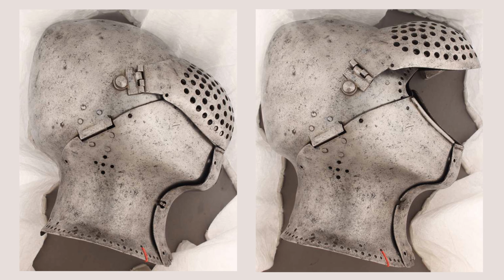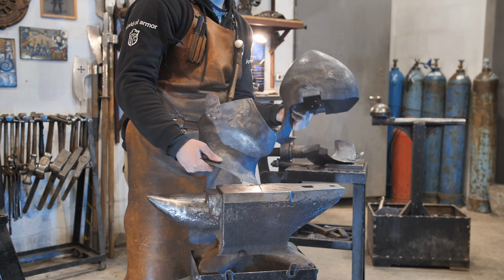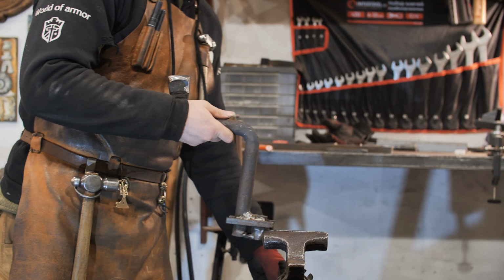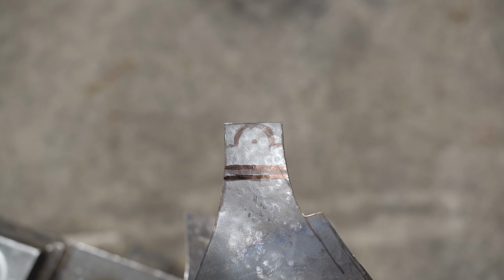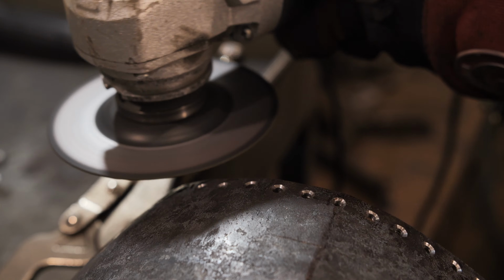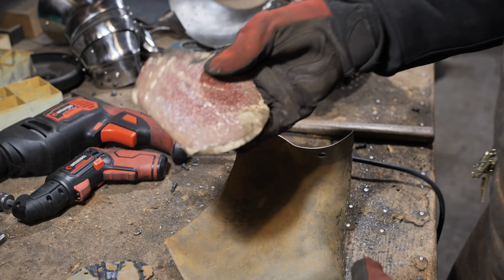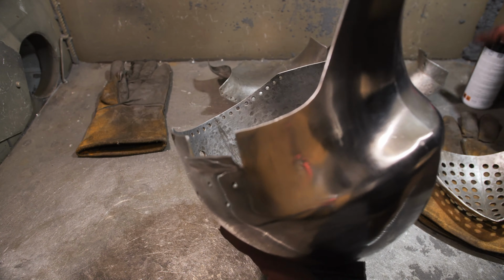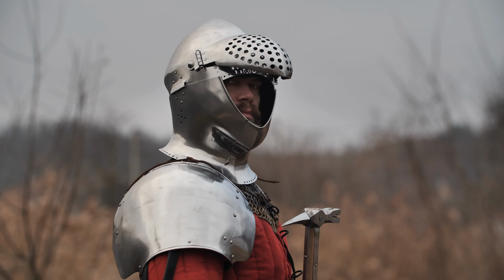Reptilian Helmet or Medieval Armet? How to forge armor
I finally finished another difficult project! A one-piece forged helmet inspired by the medieval armet. This type of armet is also called biquoque.

I have several channels on YouTube:

Live channel. There are simple videos about the life in the workshop. A day's work is one video. English subtitles

Світ Армору. Production of armor with Ukrainian voiceover. Production, shooting, editing and voiceover take around 2-6 weeks.

ArmorySmith. How to make armor. This is the version of the video that I edit before the voiceover and music are added. At this stage, I shorten and discard some moments of work.

World of armor. ArmorSmith. A channel with reviews of armor and historical facts and tiktok shorts. Old videos are in russian, new ones will be in Ukrainian. English subtitles are available.